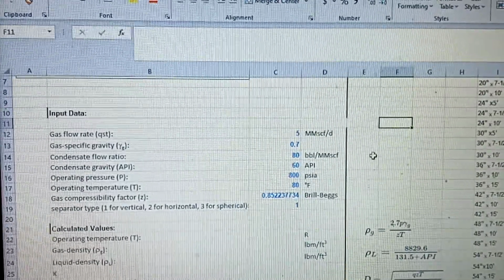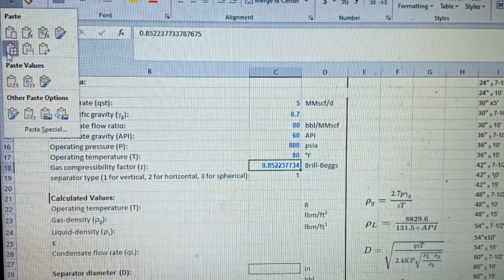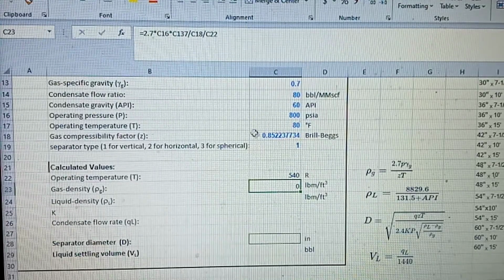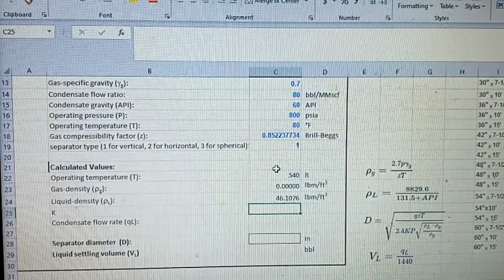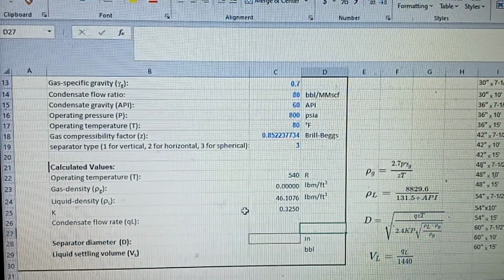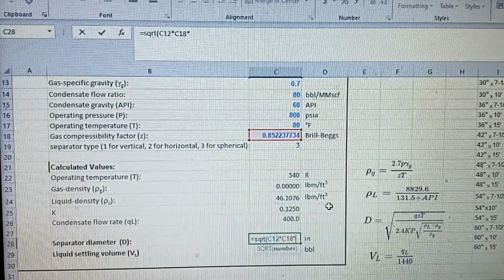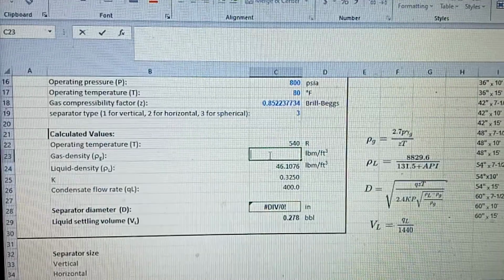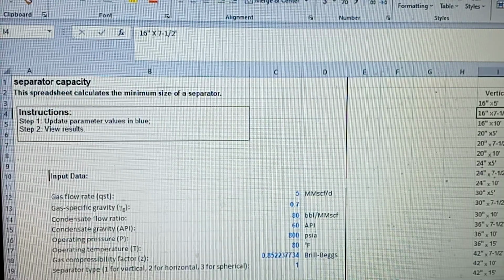Separator size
Building template to calculate required size of separator